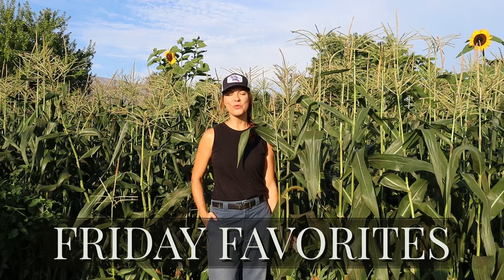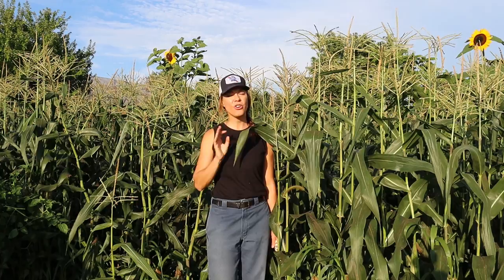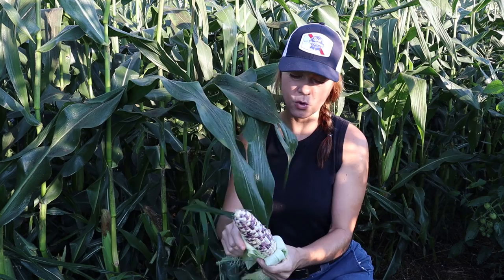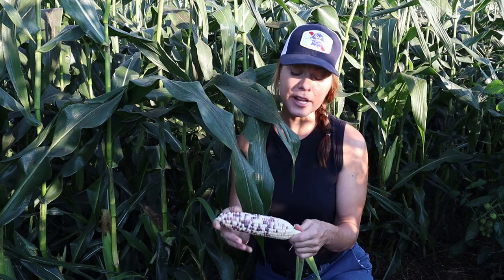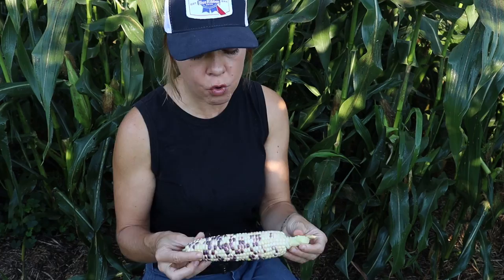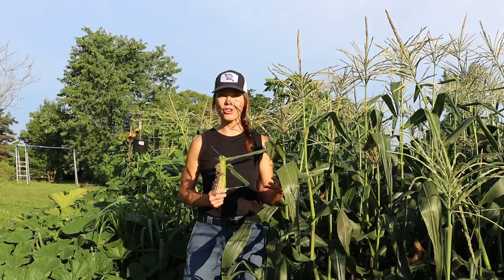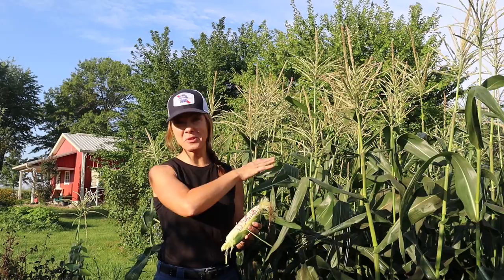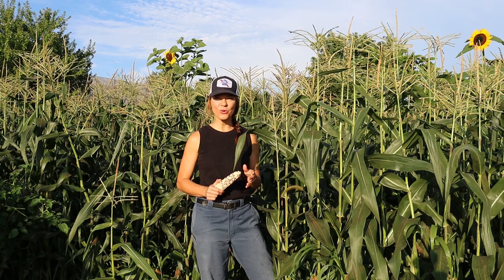Friday Favorites: Wild Violet Sweet Corn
In this episode of Friday Favorites- meet 'Wild Violet' Hybrid sweet corn- a brand new, groundbreaking, purple & white sweet corn that is the first of its kind!  Wild Violet is gorgeous, delicious and productive... and she just might be my new favorite sweet corn!